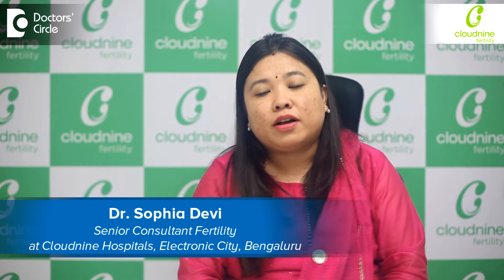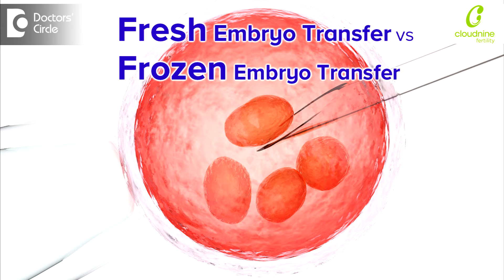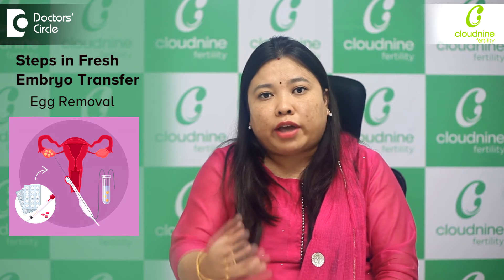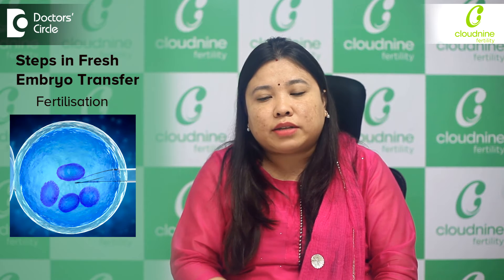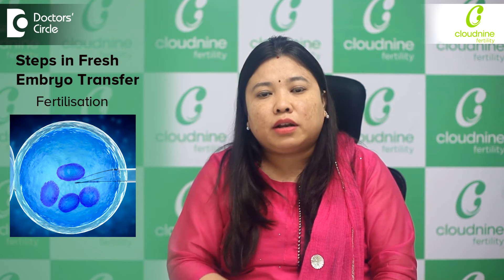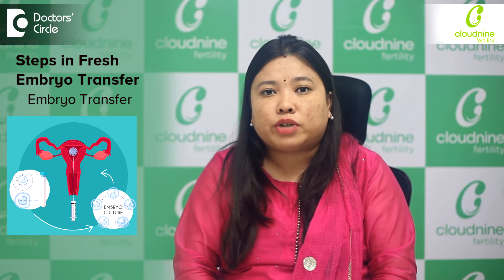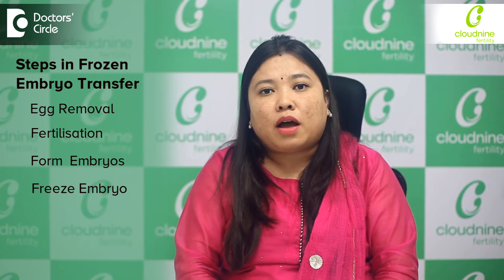Fresh vs Frozen Egg Embryo Transfer for IVF-Dr.Sophia Devi of Cloudnine Hospitals | Doctors' Circle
Cloudnine Hospitals, Electronic City, Bangalore
That is also one of the commonly asked questions whether doctor can we go for a fresh transfer or should we go for a frozen empty transfer. So the option to go for a fresh or frozen embryo transfer relies on certain criteria like a fresh transfer. If I have to explain to you is we do the egg removal, we fertilize the eggs and in the same month in the same cycle we do the embryo transfer that is called as fresh embryo transfer. Then the other one is called as frozen embryo transfer where we remove the eggs, fertilize them, form the embryos and freeze them and after a period of time we do the frozen embryo transfer. So the success rate is almost the same fresh versus frozen the success rate almost the same but which patient should go for fresh or which patient should go for frozen lies on certain criterias like when we do the stimulation IVF stimulations. We will be monitoring the number of eggs and the response by certain hormones like estrogen and progesterones. So these will be our guiding factors to decide whether we can go for a fresh transfer or a frozen transfer. So we have seen that if the number of eggs are lots, that is around more than 12 oocytes if we get and if the estrogen value is high and the progesterone value is high. Then these patients are not perfect to go for a fresh transfer, we would ideally want to freeze the embryos and go for a frozen embryo transfer because we have seen that the complications which arises because of fresh and blood transfer when the estrogen is high or the number of eggs are more the complexion rates are very high especially the complications like ovarian hyperstimulation syndrome. It can arise when we do a fresh embryo transfer also we have seen that if the progesterones are high and we do a fresh transfer the success rate is not so good. So in such a case you would ideally want to freeze the embryos and go for a frozen embryo transfers. So if I have to broadly explain that if the patient's number of eggs are less, estrogen value is less, progesterone is well within the normal limit, then we can go for a fresh embryo transfer. But if estrogens are high, progesterone is high, the number of eggs are more then, we would ideally go for a frozen embryo transfer. The success rate of both are comparable we can go for both any either of the transfer there is no difference in the success rate. But when it comes to the risk of complications we have seen that the risk of complications in frozen embryo transfer is almost nil. The chances of complications whereas in the fresh transfer we have a complication risk of developing late ovarian hyperstimulation syndrome.